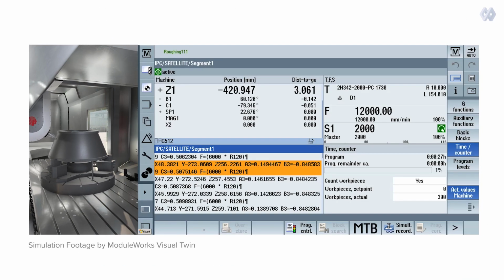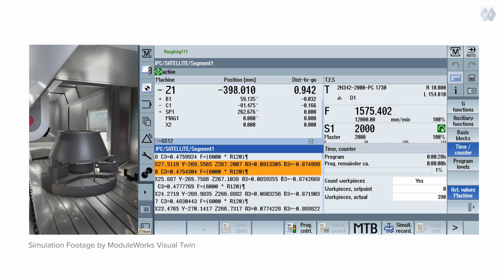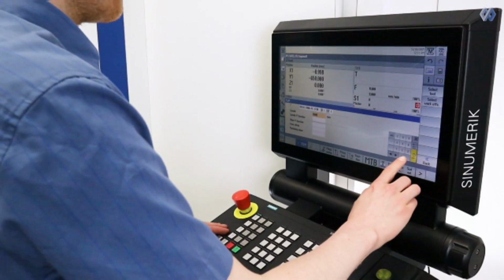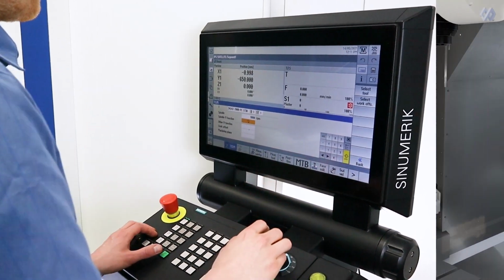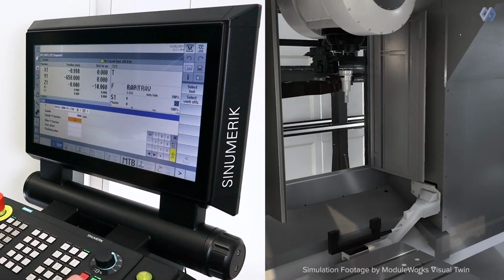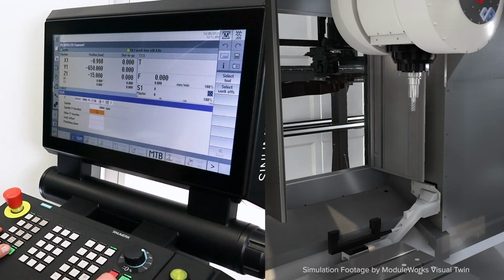ModuleWorks - VISUAL TWIN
ModuleWorks presents The VISUAL TWIN: The Next Generation of Machining Visualization

Create a demonstration of your machine tool and CNC-control in completely new ways and be amazed at how realistic a simulation can be.